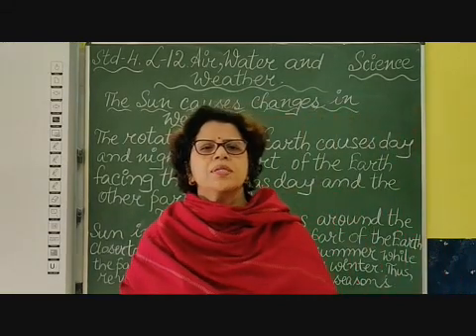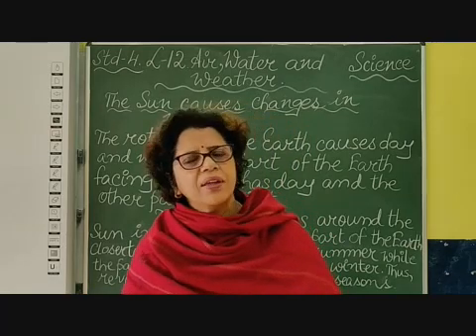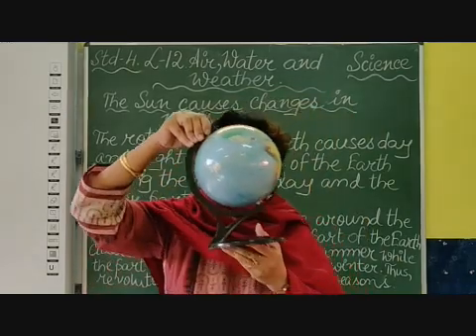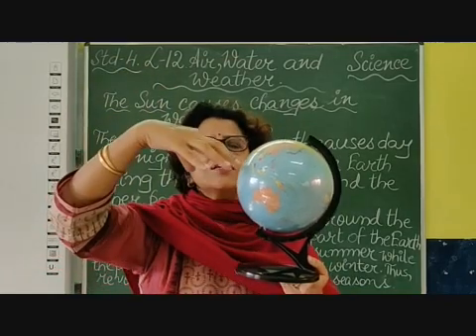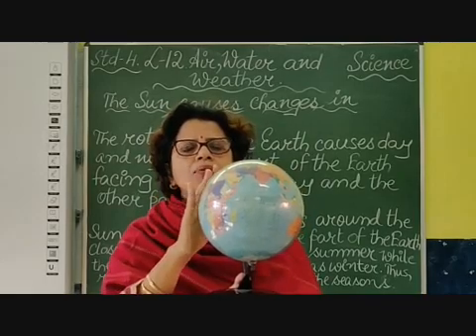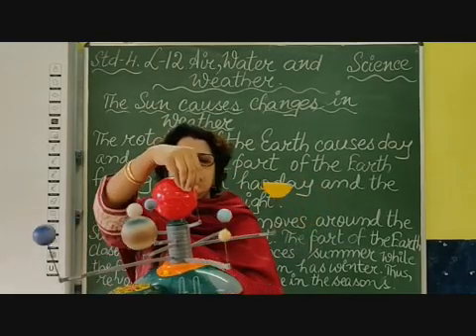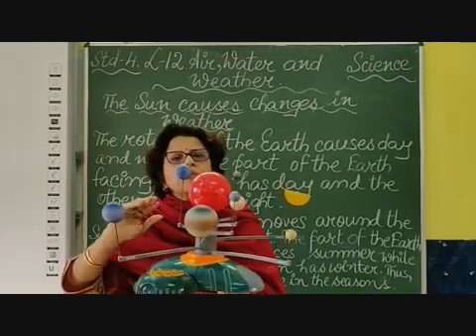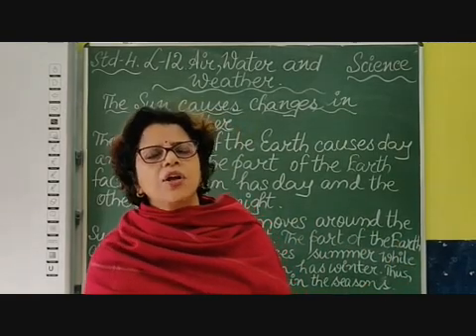IV Science Chapter 12 Air, Water & Weather Part 2